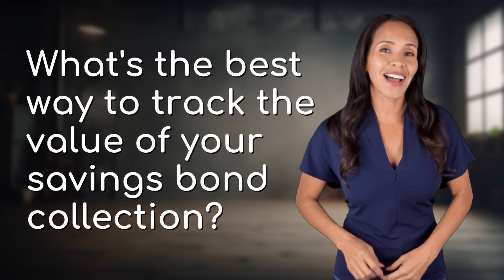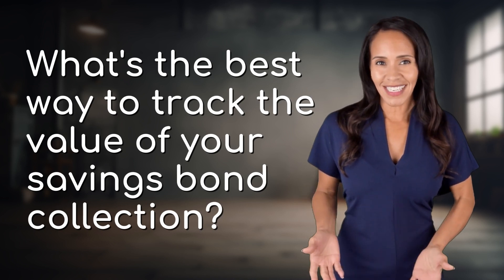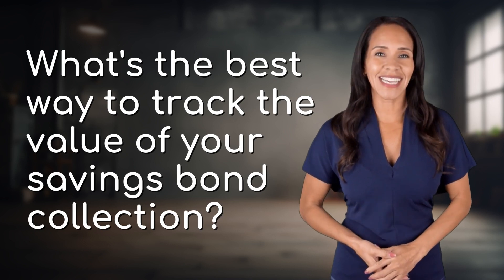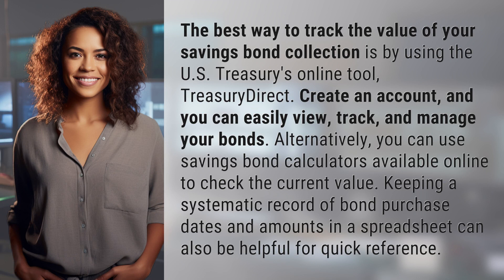What's the best way to track the value of your savings bond collection?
Tracking Your Savings Bonds: A Handy Guide 👉 Savings Bonds Tracking 👉 Learn the best ways to track the value of your savings bond collection, from using TreasuryDirect to online calculators and spreadsheet records.

Laura S. Harris (2024, May 17.) What's the best way to track the value of your savings bond collection?
    🌐 AskAbout.video